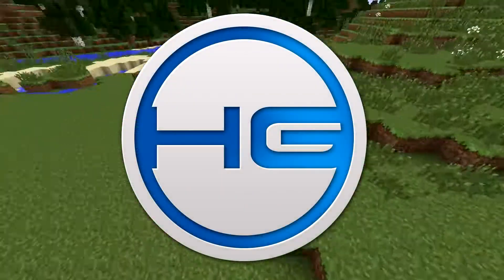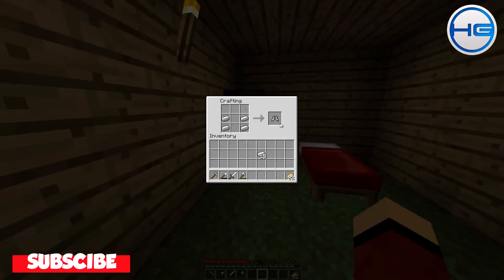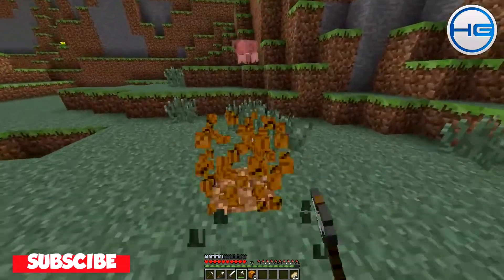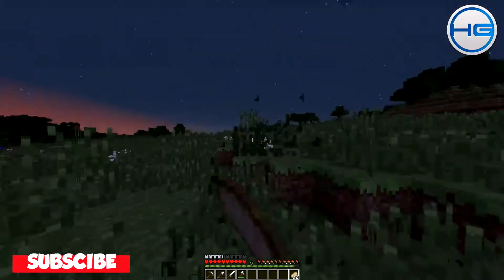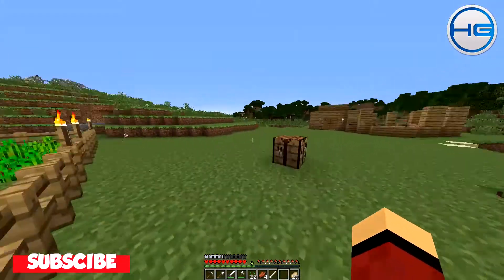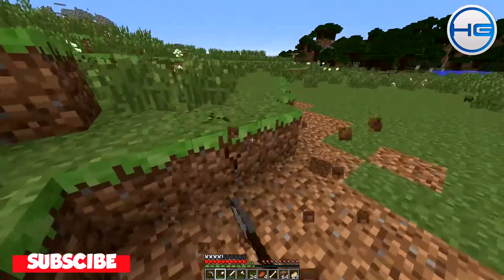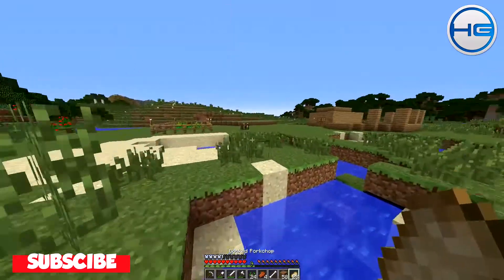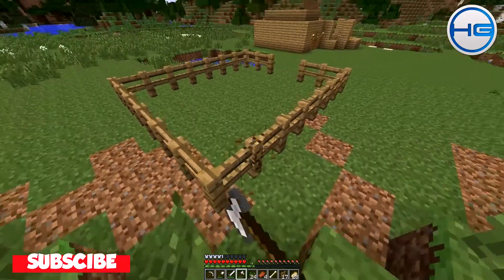Minecraft With Hooper | "Stupid Pigs!"- #04